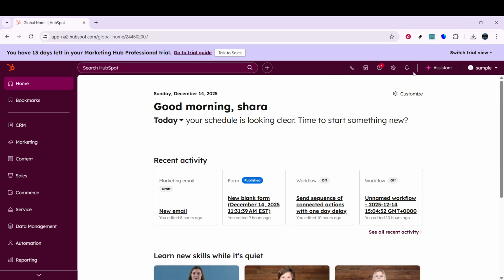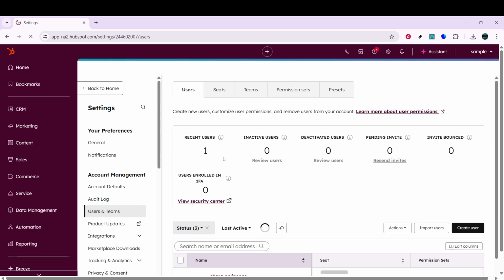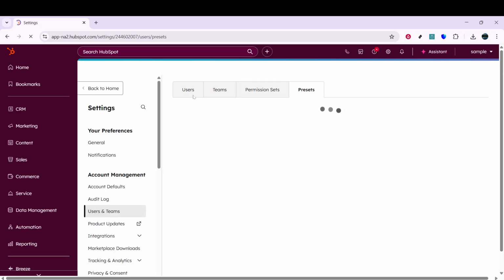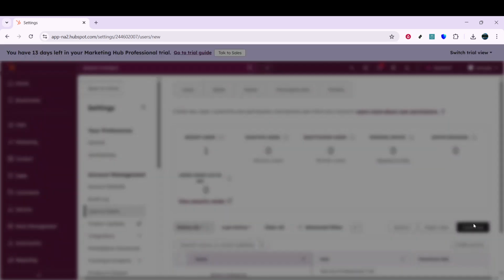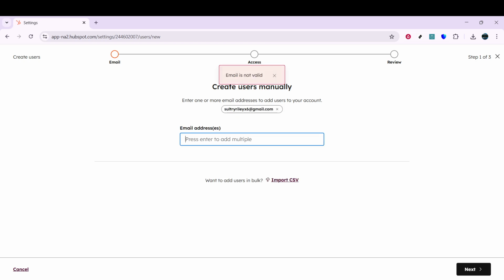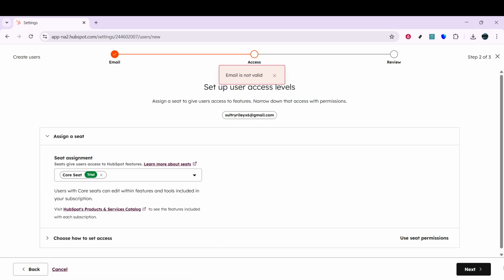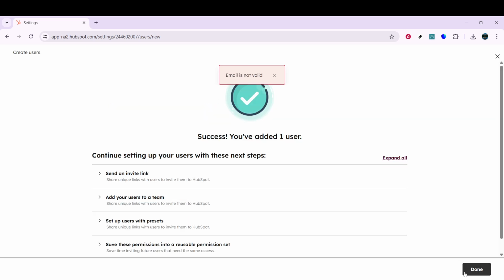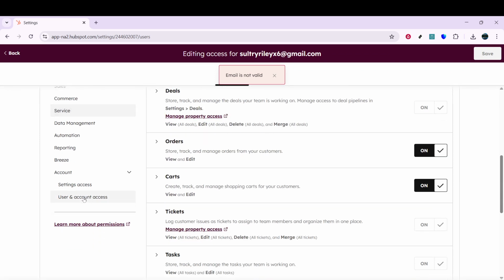How to Add Users and Manage Teams in HubSpot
In this video We will show you How to Add Users and Manage Teams in HubSpot.